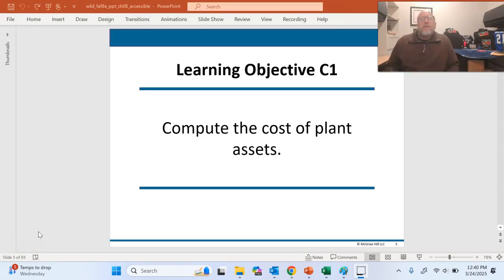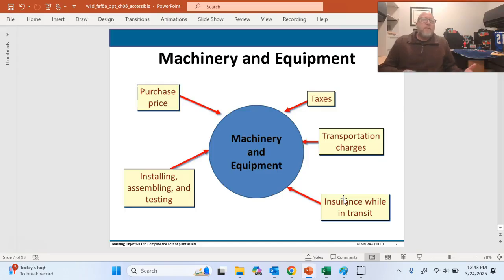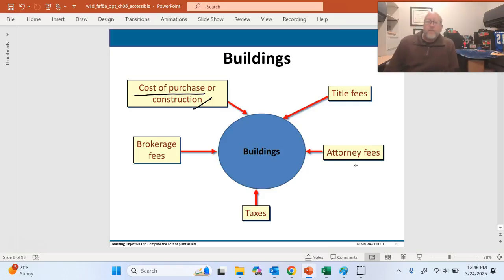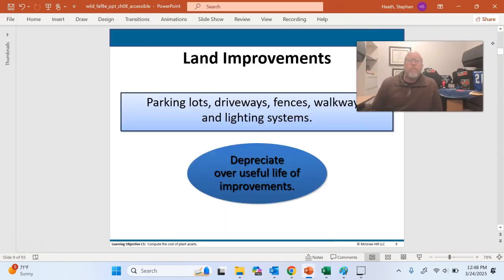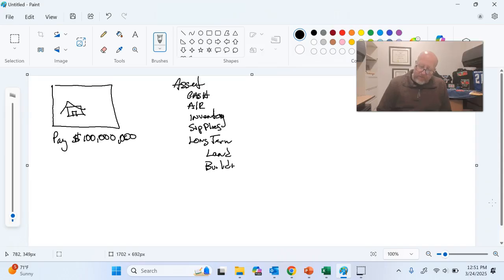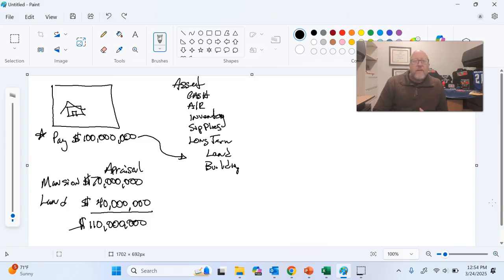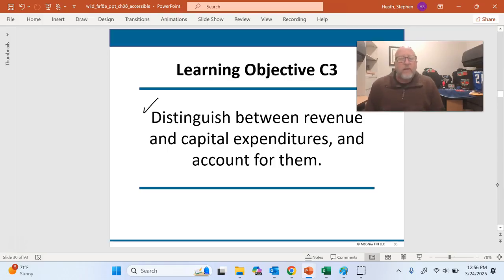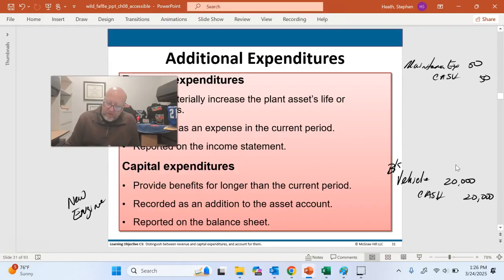Wild Shaw Financial Managerial: Chp8, Lecture 2 - Overview of the Cost of Assets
🎓 Plant Assets, Depreciation, and Intangibles Explained! | Accounting Essentials 📊

In this video, we break down one of the most important topics in financial accounting: Plant Assets and Depreciation — including how companies account for long-term tangible and intangible assets.

🔍 What You’ll Learn:

What counts as a plant asset and how to properly record costs

Depreciation methods: straight-line, units-of-production, and double-declining balance

How to handle partial-year depreciation and changes in estimates

The difference between ordinary repairs vs. capital improvements

What happens when assets are sold, discarded, or exchanged

Key concepts for natural resources and depletion

Overview of intangible assets like patents, trademarks, and goodwill

How to measure asset efficiency using total asset turnover

💼 Perfect for accounting students, small business owners, and anyone learning how companies manage and report their long-term assets.